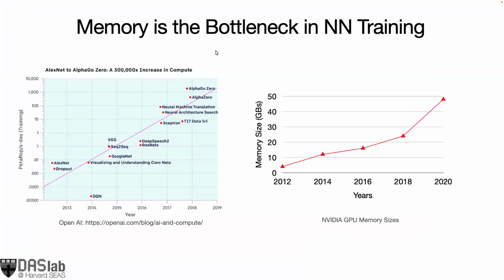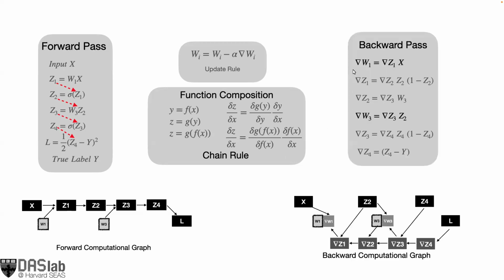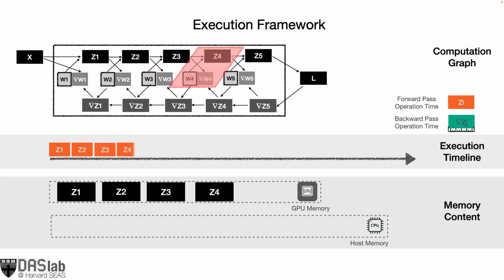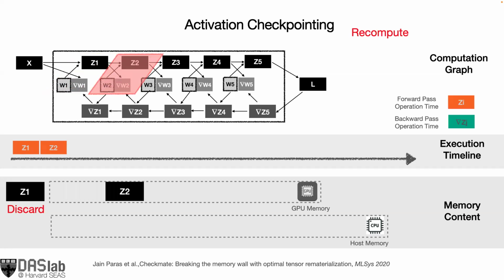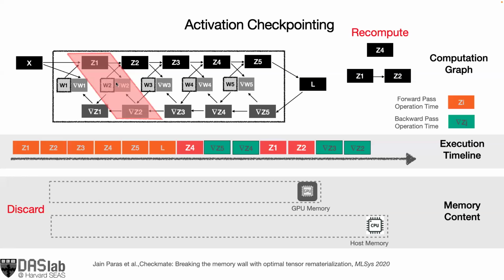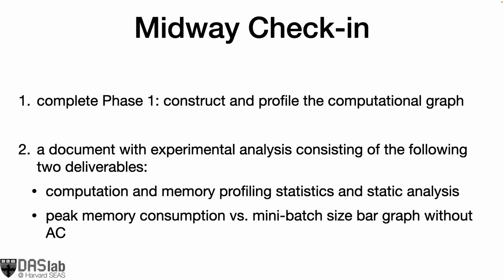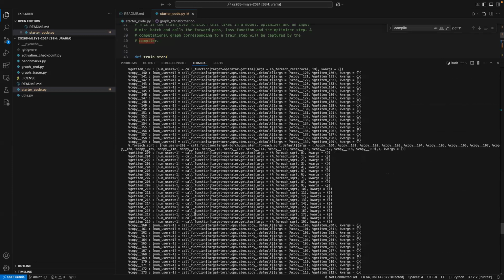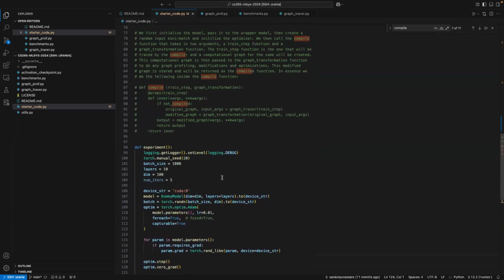Harvard CS265 - Section: ML Systems Project Introduction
Recorded for the Spring 2025 session by TF Qitong Wang.